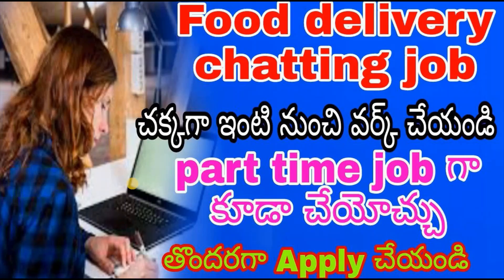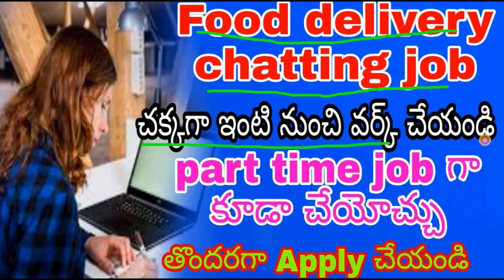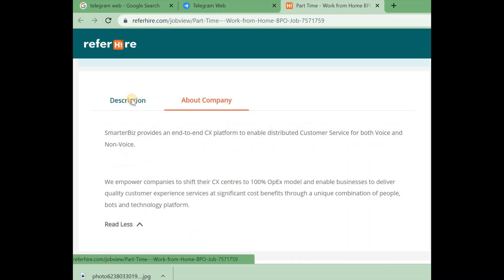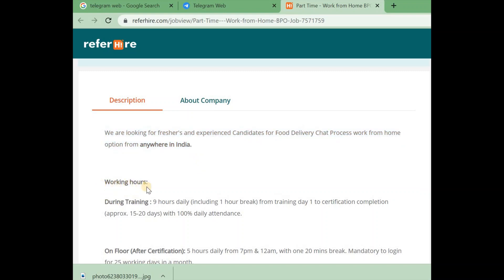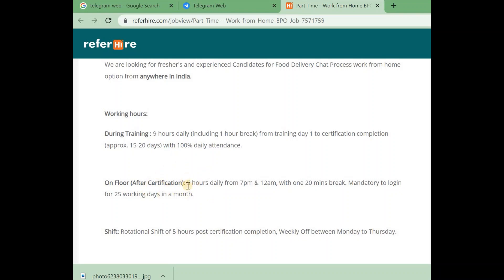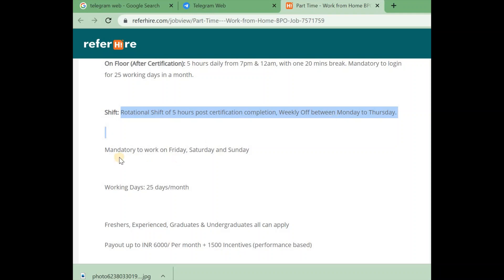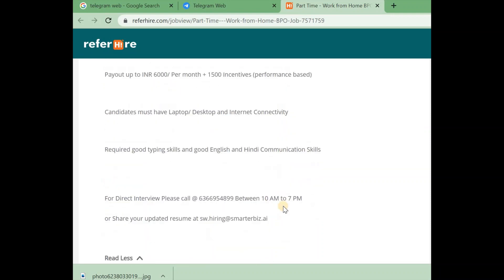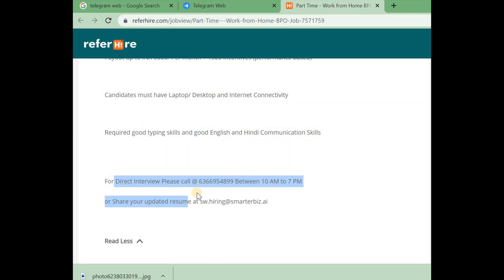Part time job 2022||Food delivery chatting job||students||work from home job||home maker jobs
smarter biz technology recruitment in telugu |part time jobs |work from home jobs|batch 2022|vc job galaxy

Hii Guys Iam VC Job Galaxy channel tried to explained about the new recruitments came from smarter biz recruitment in telugu.

send your resume for this mail

workfromhomejobsintelugu parttimejobs vcjobgalaxy latestjobsintelugu 10thclassjobs intermediatejobsintelugu telugujobs,permanentparttimejobs#vcjobgalaxy#permanentworkfromhomejobs#latestjobsintelugu#latestjobupdates#freshersjobsintelugu#tspolicejobs#tstetjobs#b.pharmajobs#alllatestnotifications#latestjobnotifications#workfromhomejobsintelugu#parttimejobsintelugu#parttimeincome#workfromhomejobsincome#howtoapplyforjob#howtoapply#bestearningjobs#bestworkfromhomejobs#villagejobs#2021jobsintelugu#2020jobsintelugu#telugulatestnotification#freshersjobs#housewifesjobs#housewifeincome#businessideas#studentsjobs#bestsoftwarejobs#excellentparttimejobs#excellentworkfromhomejobs#excellentincomeideas#workfromhomejobsvcjobgalaxy#vcjobgalaxy#excekllentoppurtunity#parttimework#work#freewritingwork#writingrecords#moneymama#moneyideas#moneyjobs#vcjobgalaxymoneyideas#jobsrecruitment2020#vcjobgalaxyvlogs#jobsafterbtech#workfromhomejobs2021#workfromhomejobsforstudents#offcampusdrivefor2021#offcampusdrivefor2018#offcampusdrivefor2019#offcampusdriveforhousewifes#graduatesjobs#vcjobgalaxydailyvlogs#freshers2020#jobalerts2021#jobsonline#onlinejobs#parttimejob#parttimejob#parttimeworkfromhomejob#parttimejob#bestparttimejob#bestparttimejob#workfromhomejobs#workfromhomejobs#smarterbiztechnologoies#vcjobgalaxy#vcjobgalaxy#parttimejobs#permanentworkfromhomejobs#bestparttimejobs#parttimejobsintelugu#vcjobgalaxy#10thclassjobs

the information available on this VC Job Galaxy Youtube channel is for educational and information purposes only.
this VC Job Galaxy channel does not provide financial advaice.
this VC Job Galaxy channel strictly advises viewers to never pay any fee/charges to any freelancing sites/companies/individuals to get any part -time / full-time work.